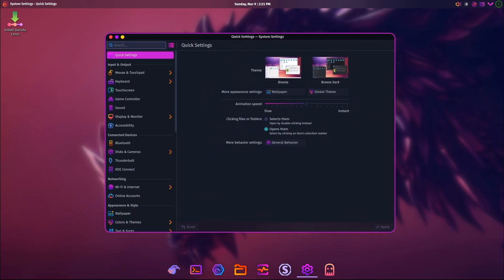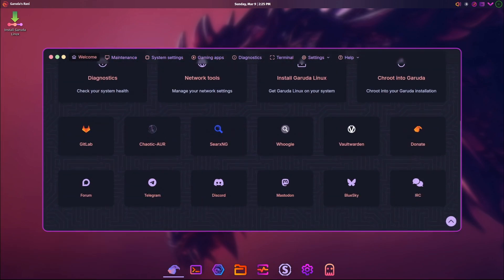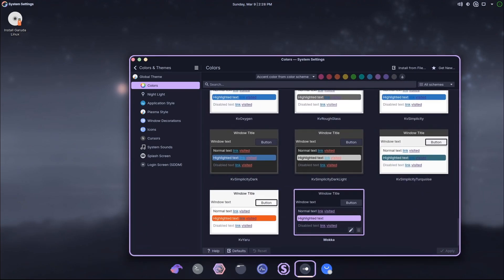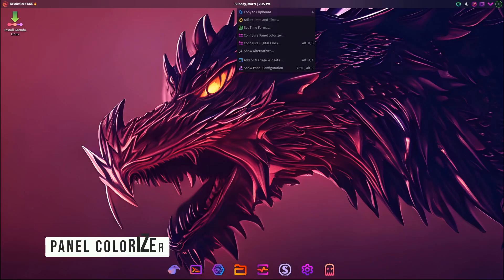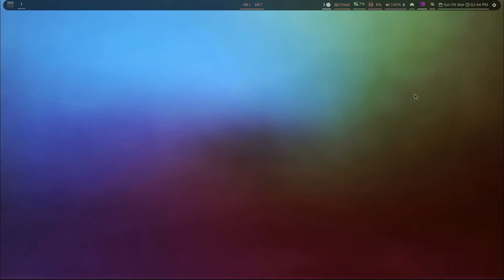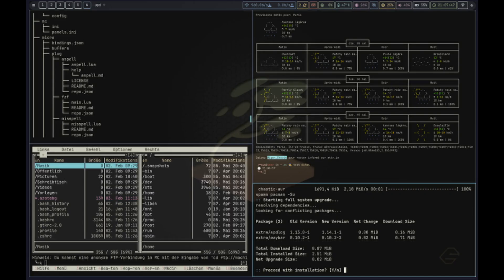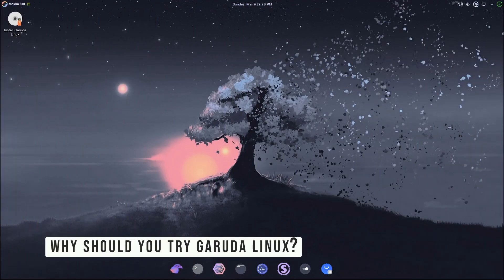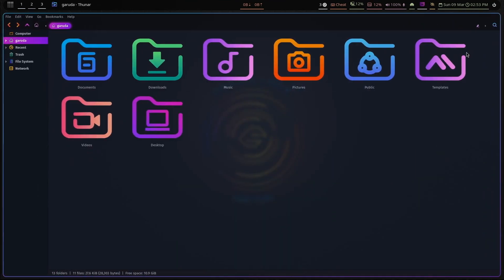Garuda Linux Broadwing: New Features, Mokka Edition & More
Garuda Linux is a rolling distribution based on the Arch Linux operating system. Unlike Arch Linux, Garuda Linux comes with a graphical installer (Calamares) for easy installation, and other advanced graphical tools for managing your system. Garuda is a performance-oriented distro with many performance enhancing tweaks. Some of the many tweaks include using zram, a performance CPU governor, along with custom memory management software. Garuda Linux has striven to provide system stability by including the Timeshift backup utility.